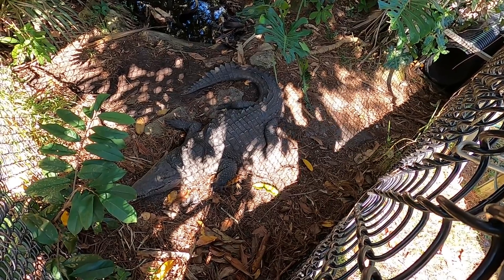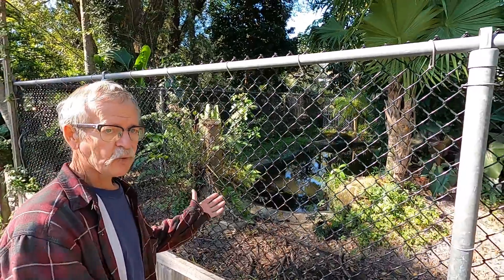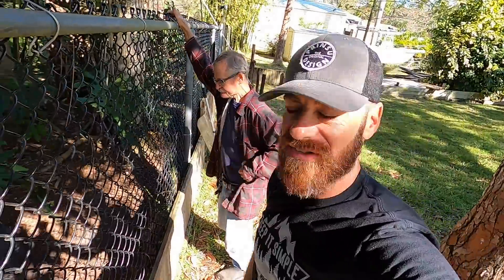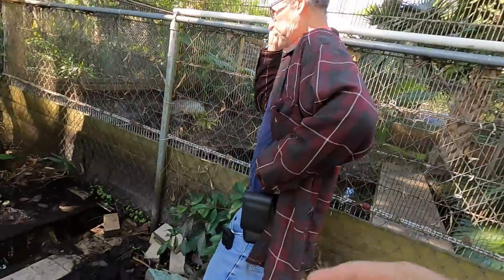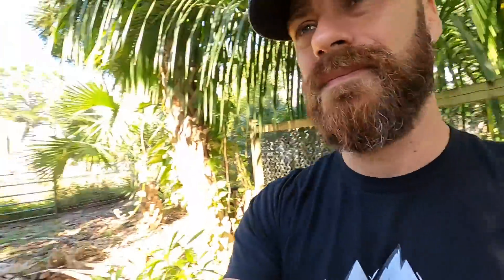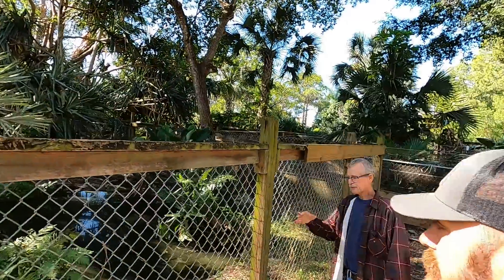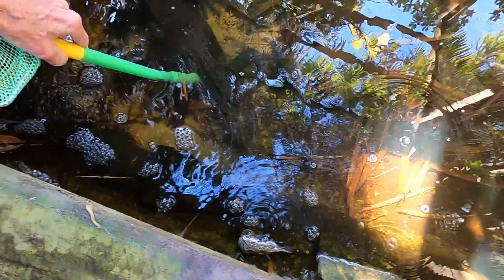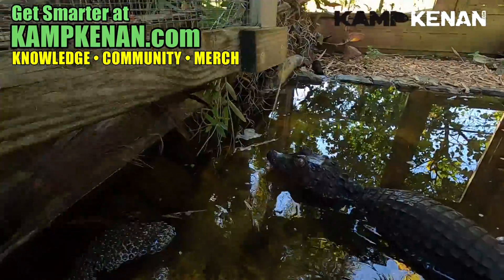Frozen Crocodiles (Crocsicles) at Freds?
Fred has more than 50 years of experience keeping crocodiles in his backyard, no one knows better about how to keep these reptiles healthy even during cold weather in South Florida!

This is the place for serious reptile lovers!  We have tons of expert info on pet lizards, habitat, snakes, turtles, sulcata tortoises, terrapin, crocodiles, mata mata turtle, russian tortoise, animal husbandry, alligators and all sorts of scaly & misunderstood creatures in Florida.  We also love to learn from other animal experts, like Brian Barczyk, who are happy to share knowledge about pets.  That’s what Kamp Kenan is all about. We love reptiles & science and we know you do too. This is why we do what we do. Animal conservation in the modern world matters, we're out there living it and doing it every day. This is real life, these stories are real, and our sole purpose is education in action for you so that you can learn something new every day and one day perhaps get involved yourself. It's that simple.